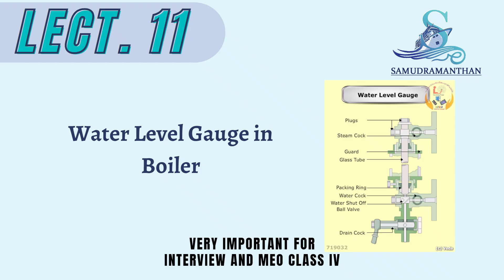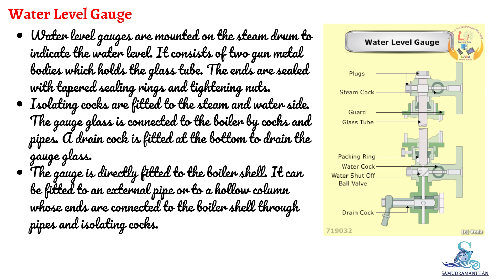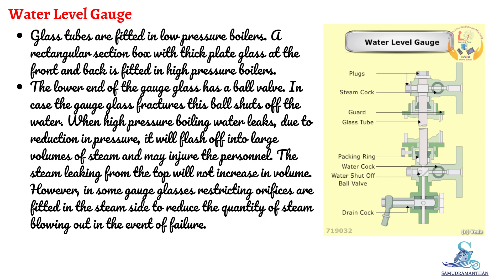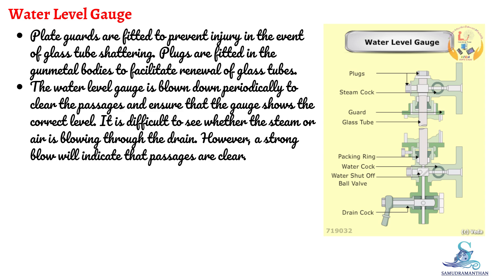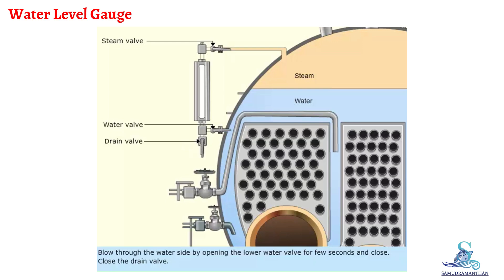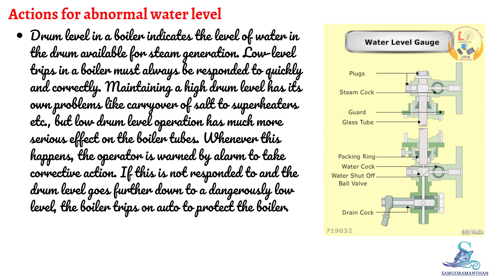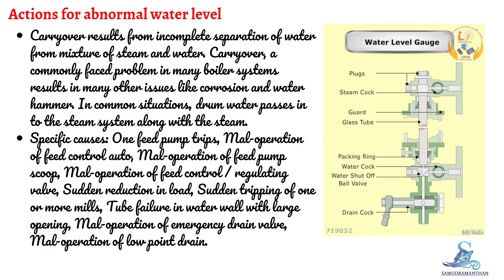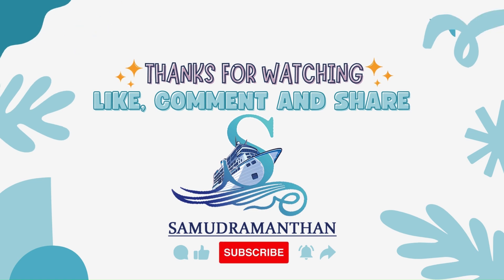Lecture 11 Water Level Gauge in Boiler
The speaker begins the video by discussing the different types of water level gauges used in boilers, including glass tube gauges, magnetic gauges, and electronic gauges. They explain how each type of gauge works and the advantages and disadvantages of each. The speaker also discusses the importance of maintaining proper water levels in a boiler, as both high and low water levels can be dangerous.

Next, the speaker explains how to read a water level gauge. They point out the high and low water level marks on the gauge and explain how to determine the current water level. The speaker also emphasizes the importance of checking the water level regularly, as it can fluctuate during operation.

The video concludes with a discussion of the safety precautions that need to be taken when working with water level gauges. The speaker warns viewers not to touch the gauge glass when the boiler is running, as it can be very hot. They also recommend that the gauge glass be replaced regularly to prevent leaks.